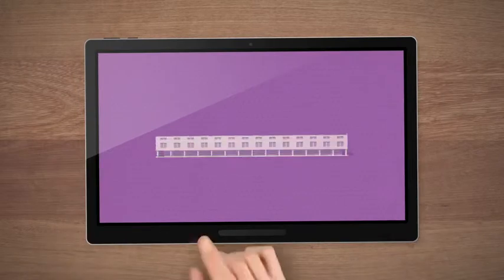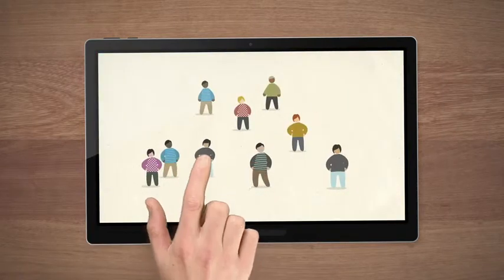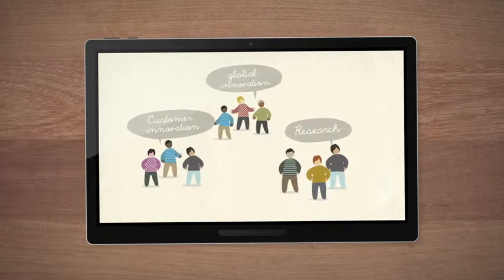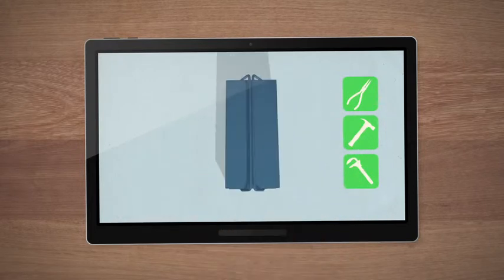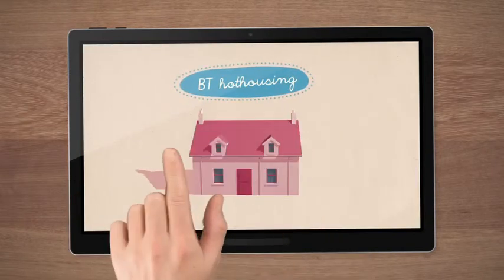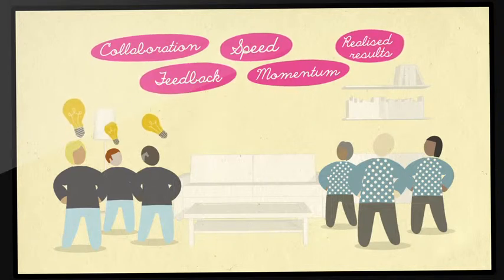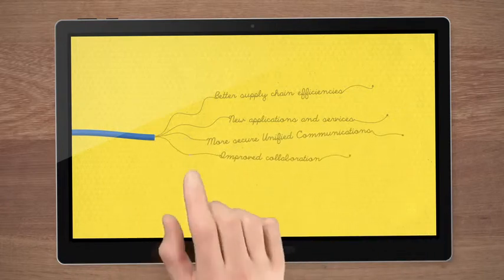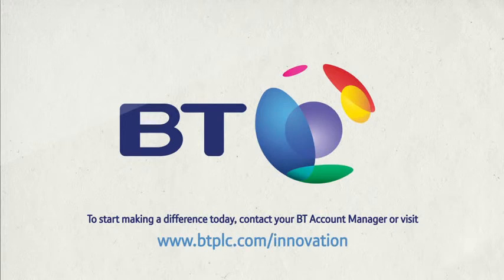BT Ireland Innovation